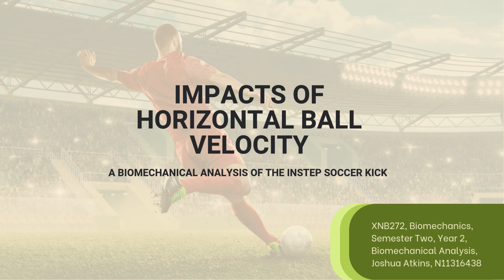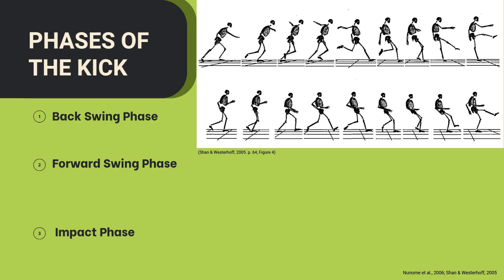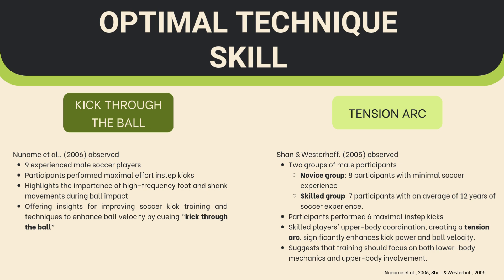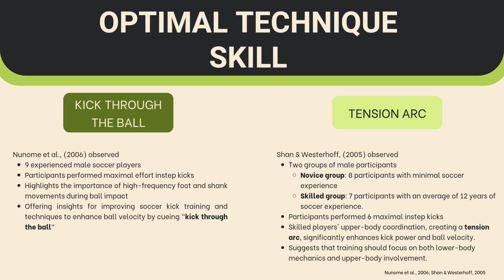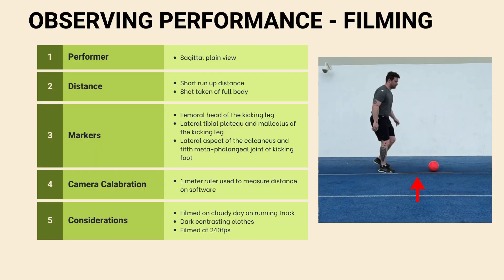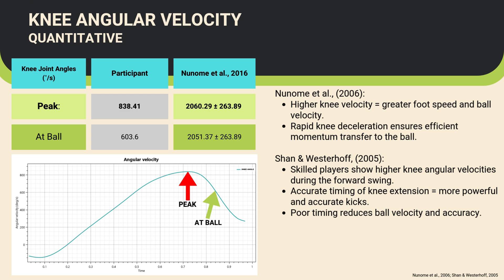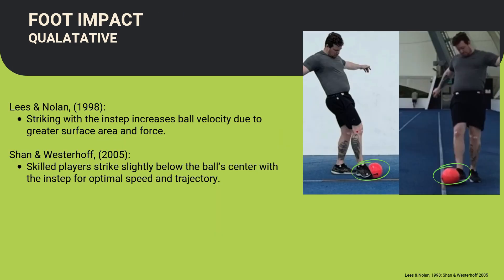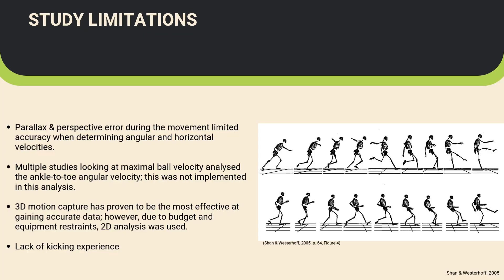XNB272, Biomechanics, Semester Two, Year 2, Biomechanical Analysis, Joshua Atkins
Assessment name: Biomechanical Analysis
Description: You will record a PowerPoint presentation describing a biomechanical
video analysis of a chosen movement.This is an authentic assessment because it is applying the skills required to perform a real-world biomechanical analysis

Learning outcomesmeasured:
LO1: Describe and explain the biomechanical principles as they apply to human movement and sports performance and injury prevention.
LO2: Conduct and interpret qualitative biomechanical analysis as they would be presented to a coach/clinician or athlete/patient.
LO3: Work in teams to apply the principles of biomechanics to describe, analyse, and evaluate human movement

What you need to do:
FOR A HUMAN MOVEMENT, EXERCISE OR SPORTS SKILL OF YOUR CHOICE:
1. Identify the biomechanical goal of the skill together with a deterministic
model;
2. Identify critical features (minimum of 2 qualitative and 2 quantitative
variables).
3. Explain in biomechanical terms (based on the literature) why these
critical features are important to achieve the goal of the skill;
4. Determine what are important considerations to record the skill (e.g.
camera position, lighting, background, frame rate, subject
preparation and instruction, markers placement).
5. Record the performance and the details of the session. (Week 7)
6. Select at least two variables to analyse quantitatively and two
qualitatively (Labs on Weeks 8 to 13)
7. Present and explain the results of the analysis in context to the published
literature
8. Suggest (based on the literature) biomechanical changes to improve the
performance according to its goal.
The above will form the basis of your oral presentation (recorded).
These will be presented under the following headings:
1. Determining what to observe (points 1, 2, and 3 above)
2. Observing the performance (points 4 and 5 above, including data
collection details)
3. Detecting fault and weakness (point 6 and 7 above)
4. Correcting the performance (point 8)
• The presentation involves recording a PowerPoint Presentation with
snapshots derived from your video footage (recorded during week
7). It is not necessary to include the video in your presentation.
• It is expected that you will present without a script and without
reading from notes. We are assessing your presentations skills,
which are different from reading skills.
• Make sure you provide references to support your claims where
possible. These will be checked. References should be only from
peer-reviewed literature (journal articles) or books. No website,
blogs or other internet sources.
Reference correctly the in-text (slides) and end-text reference list (last
slide). Again, these will be checked. Before you hand in your assignment
make sure this is done in a correct and consistent manner. You must have a
minimum of 10 references and at least 6 should be from peer-reviewed
scientific journals. All references in the reference list should be used in the
slides.

💡 If you found this helpful or would like to know more about the channel, jump on over  📺

📝 If there is anything you would like help with, drop us a comment. We read them all and will get a video made ASAP

📈 If you would like to get in touch about online programming and how we can help you, click here 📬